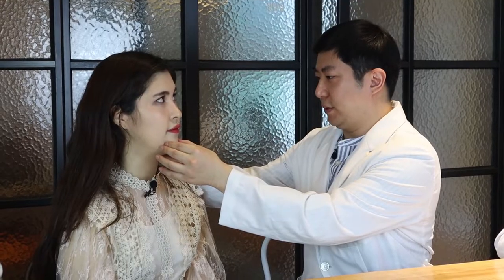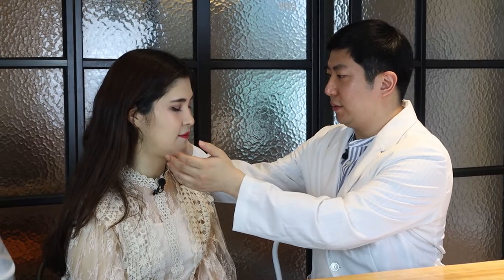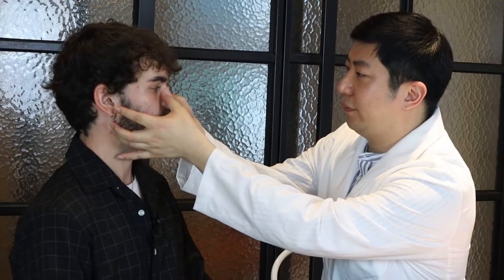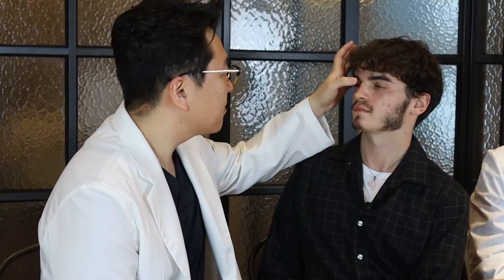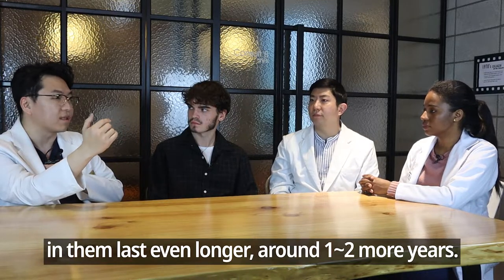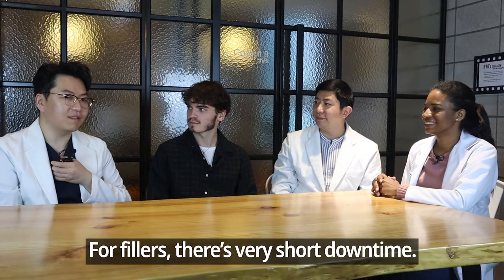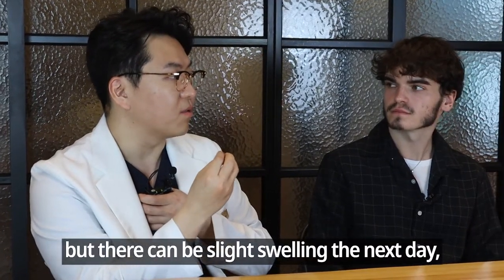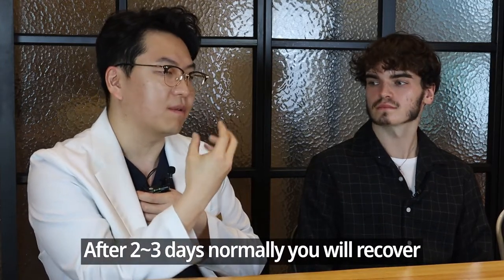Non-surgical or Surgical Cosmetic Procedures? (PART 1) | Dr. Dani's OR | Jivaka Medical Center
We met with Dr. Jooyoung Park and Dr. Hyungsuk Kim, a non-surgical specialist and surgical specialist for the ultimate showdown of non-surgical procedures VS surgical procedures!

Dr. Dani's OR breaks down Korean cosmetic treatments for foreigners to understand.
Please leave comments on topics you would like to know more about regarding cosmetic treatments and plastic surgery in Korea.

This video is a collaboration project with Colombian Doctor Daniela Campo, and Jivaka Care.